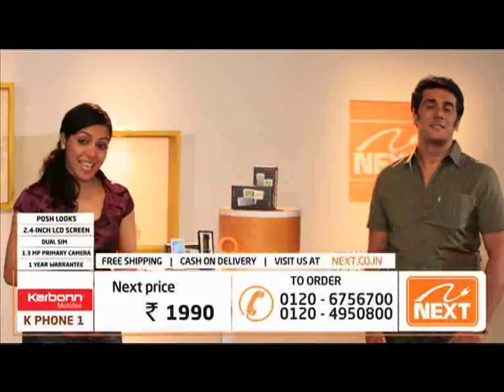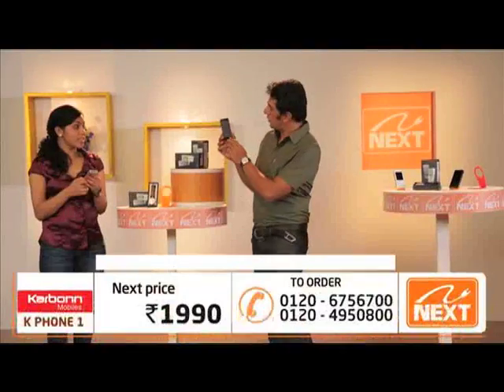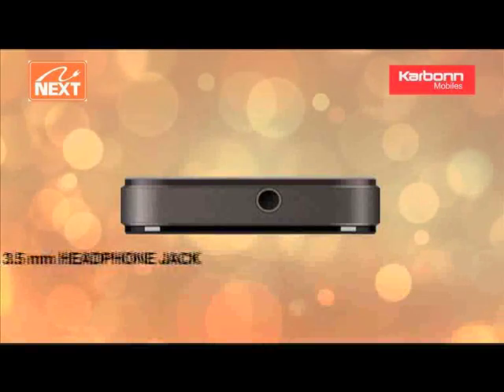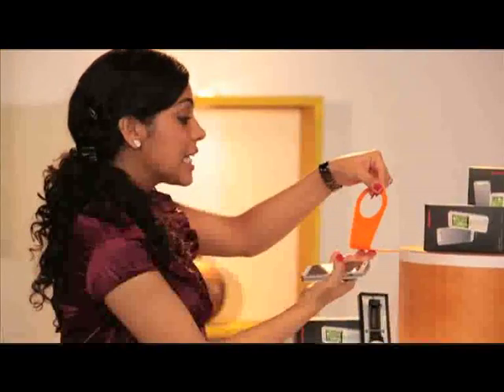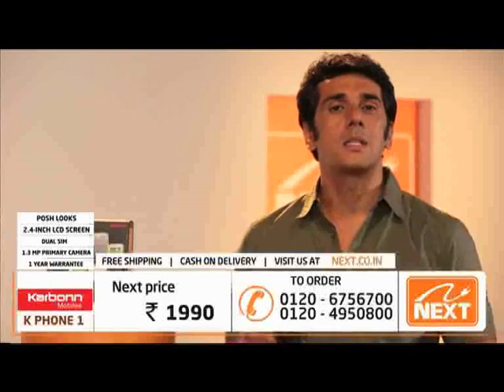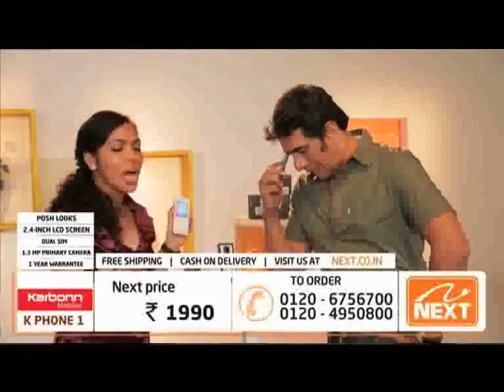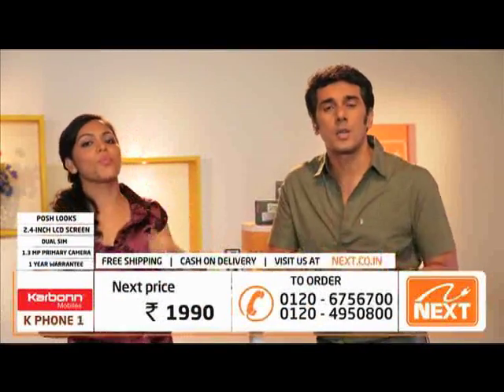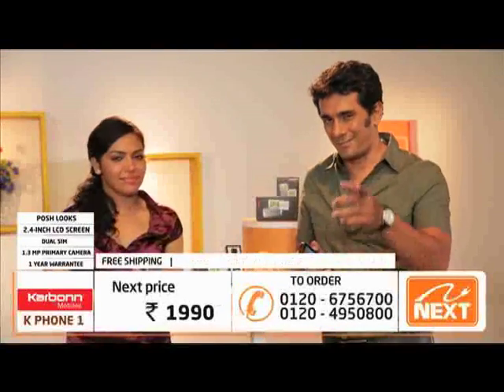Karbonn K phone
Karbonn K phone - Best budget phone